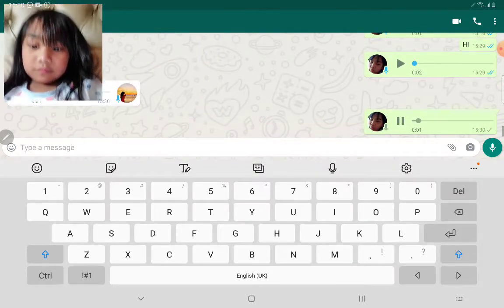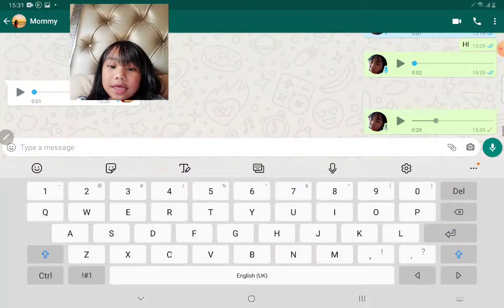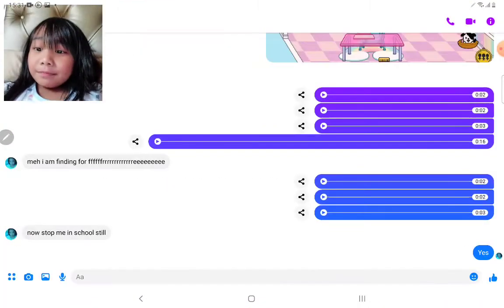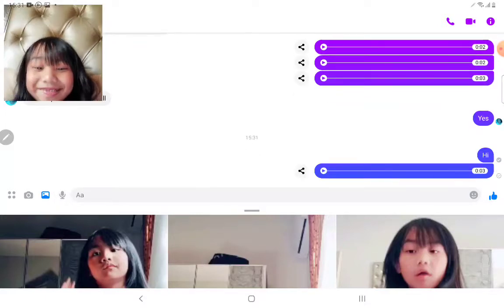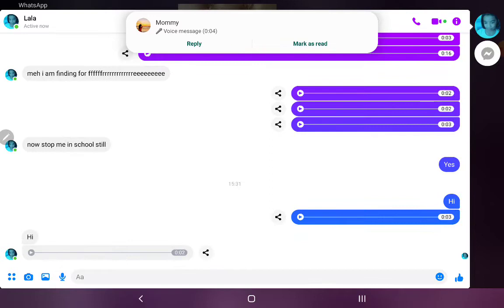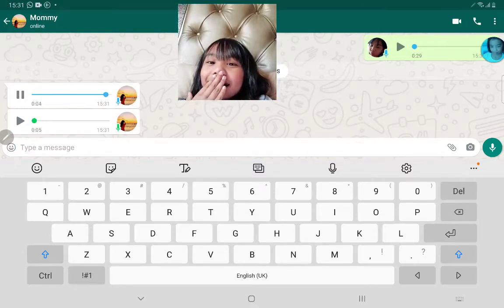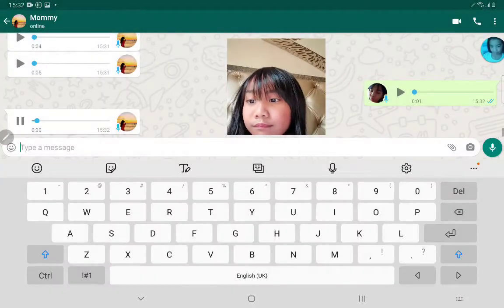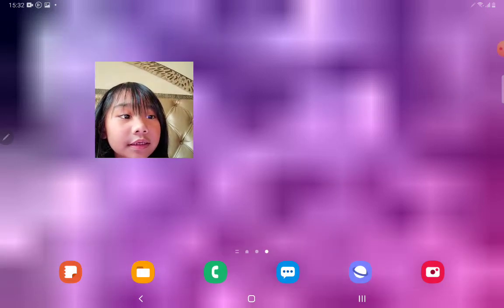PRANK TIME|CHAT TIME|WITH MY FRIEND LALA AND MOM